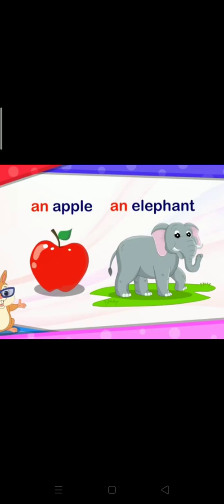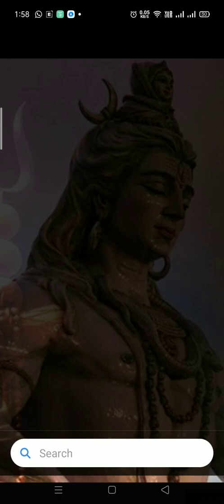6th std English grammar Articles